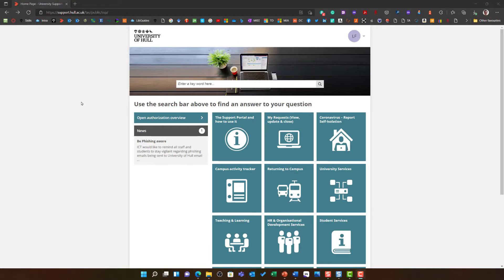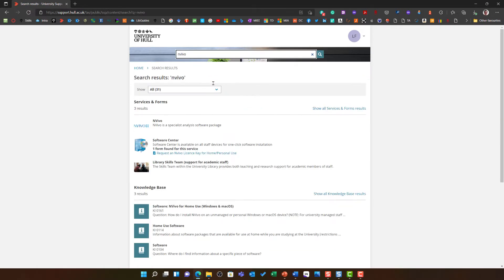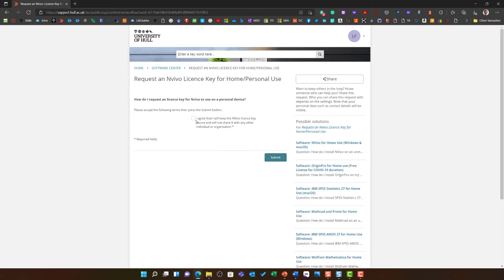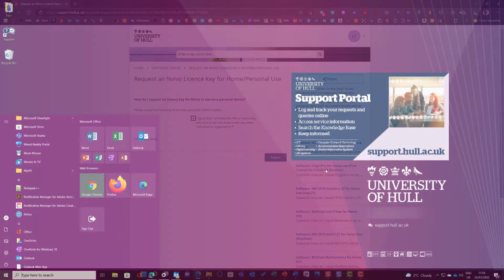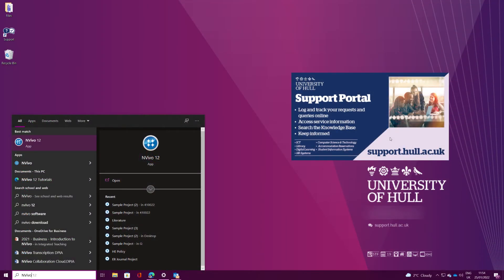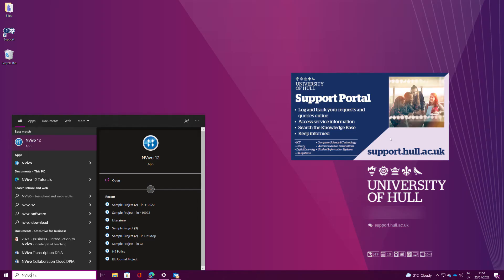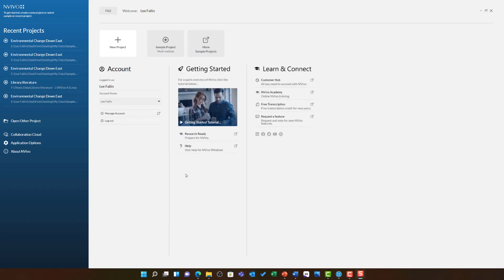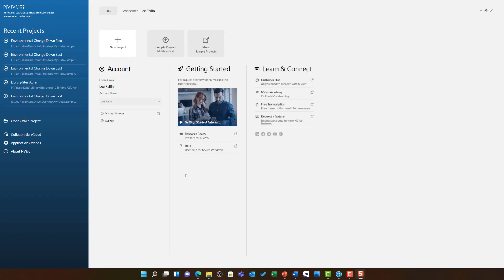02 Installing and starting NVivo [NVivo Release 1]